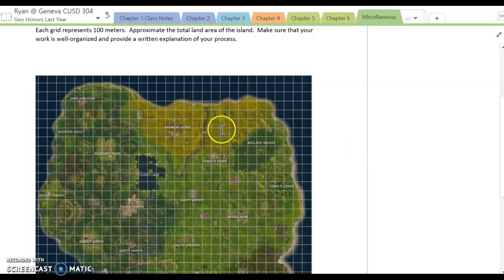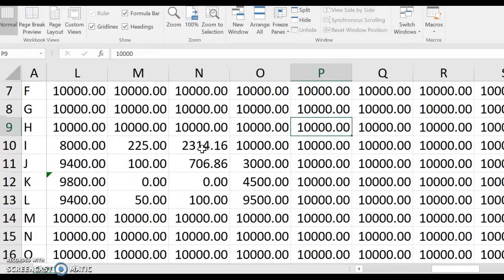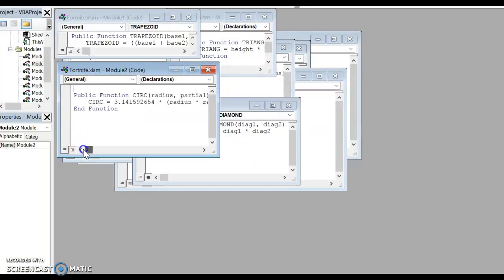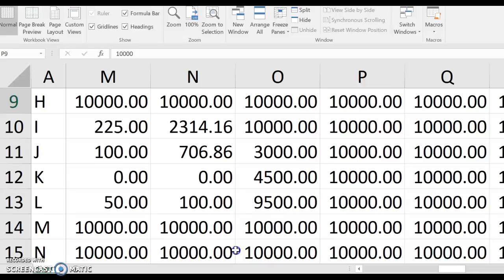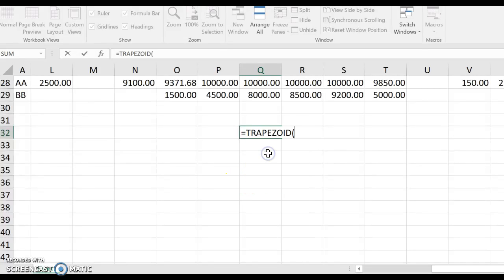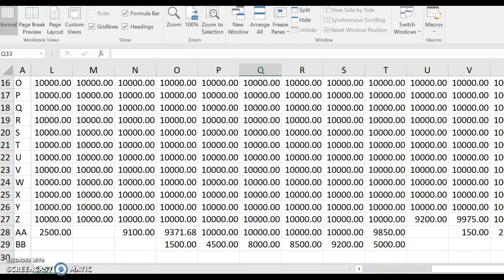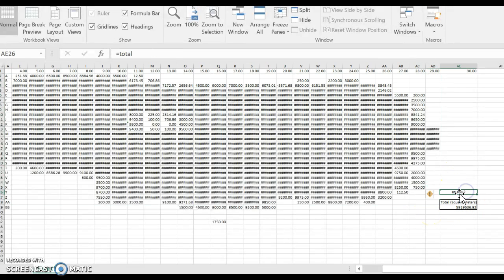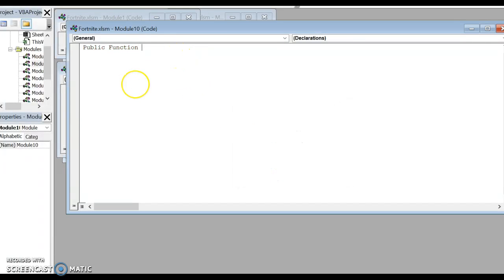Fortnite AREA with Macros by Maya